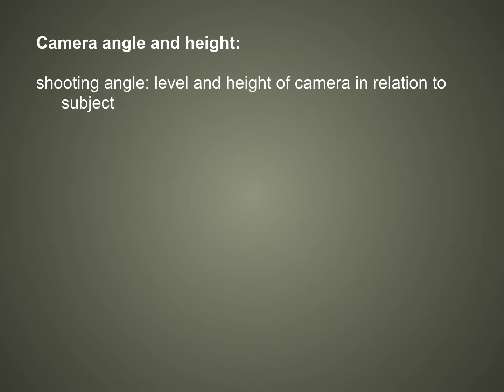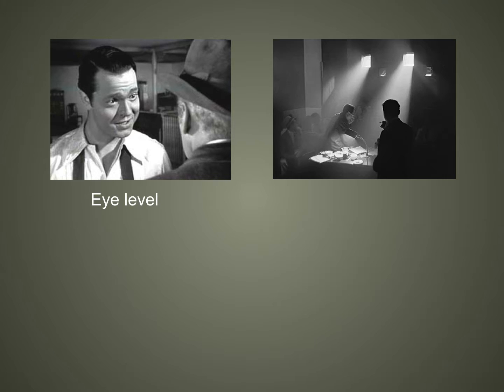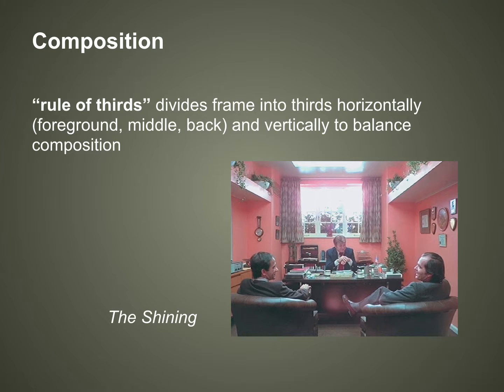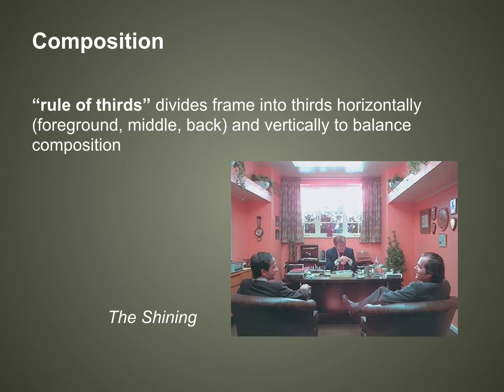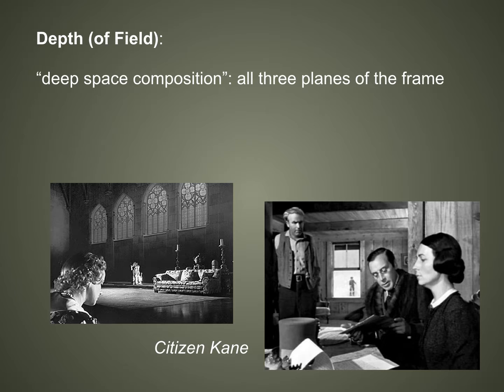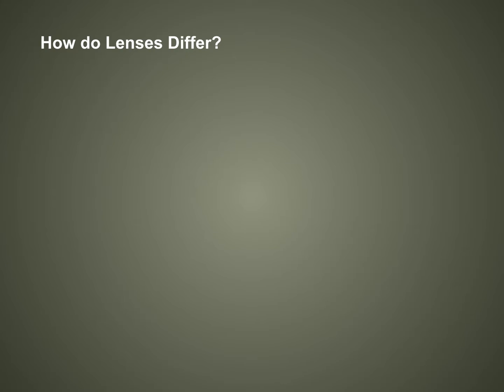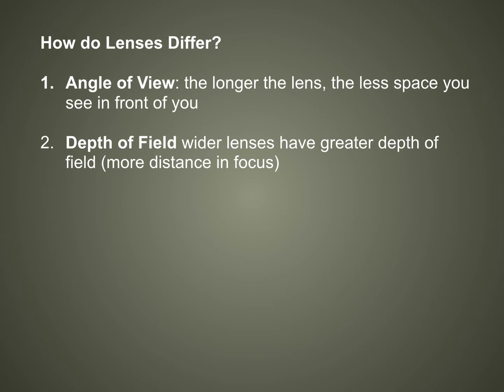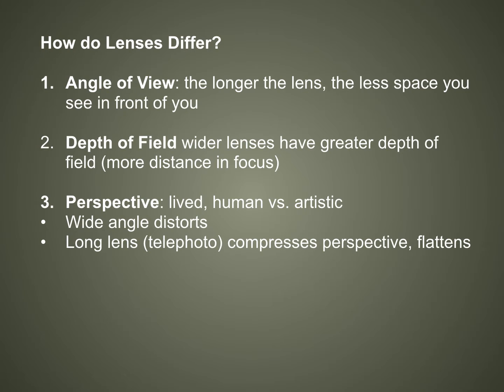Cinematography2 Angle & Composition